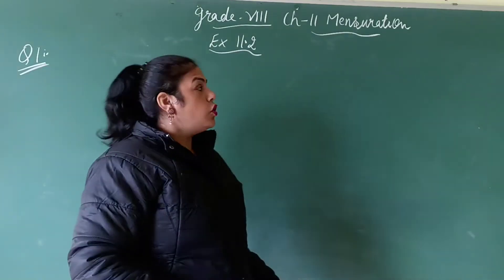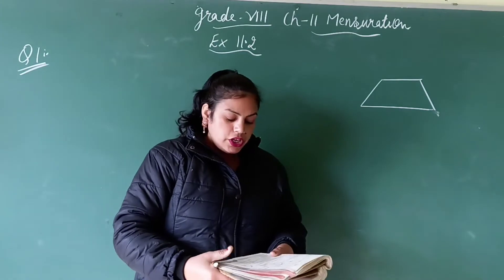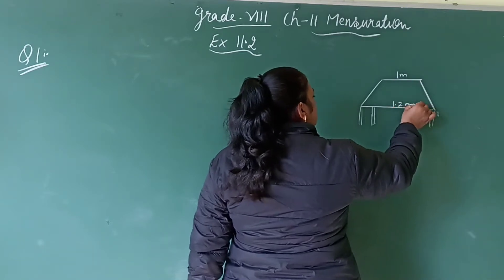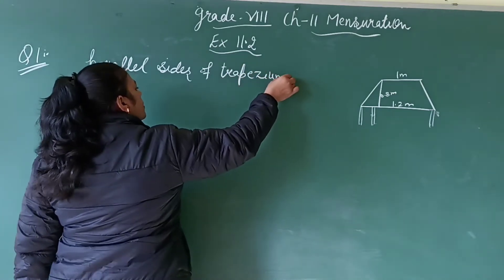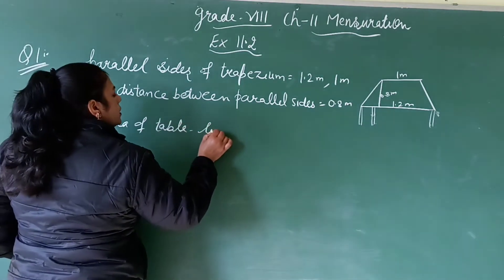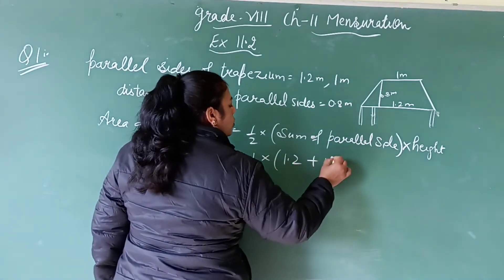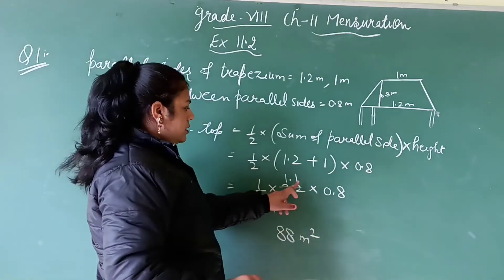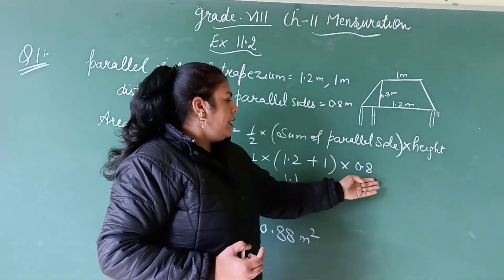ncert maths 8th ex. 11.2 question 1 of ch-11 mensuration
find the area of Trapezium